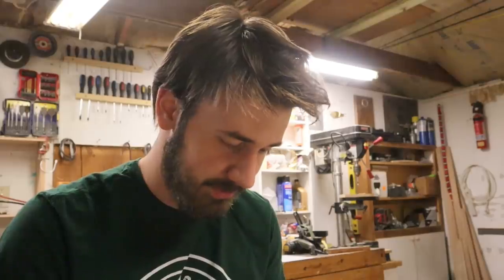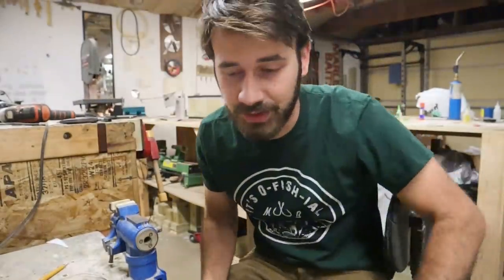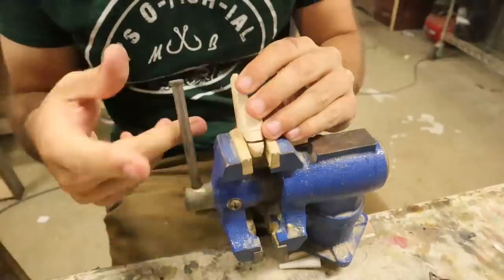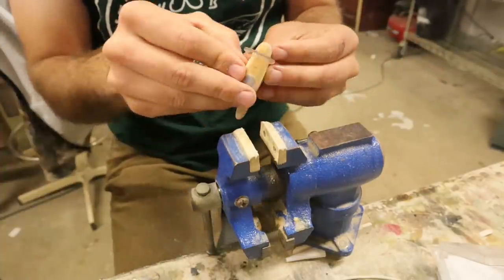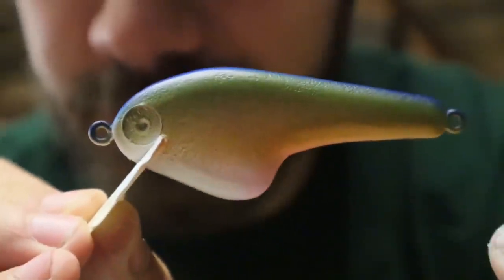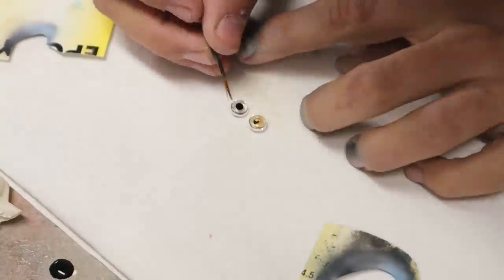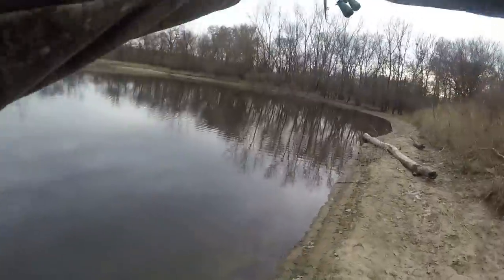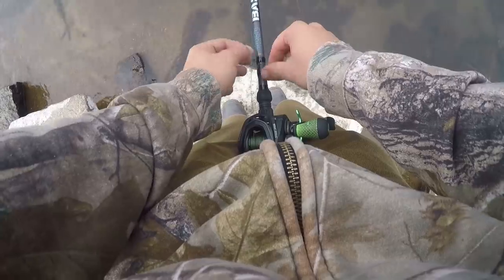UnderSpin CrankBait | One Day Build to Catch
Here's how I made and fished with this FlubDub in one day.